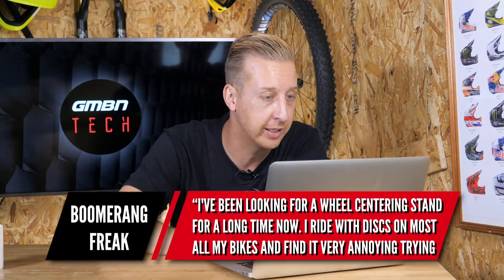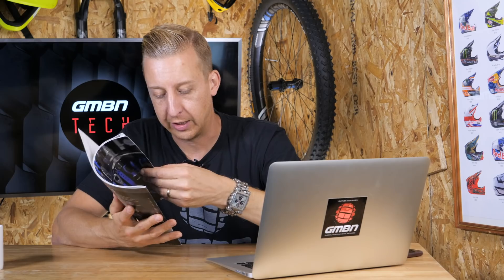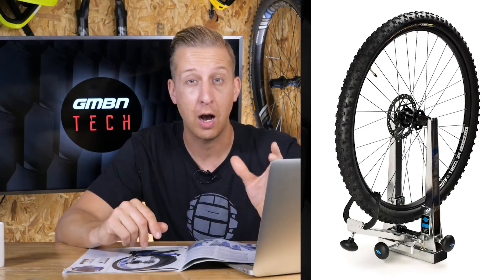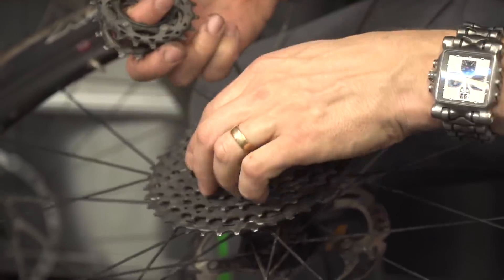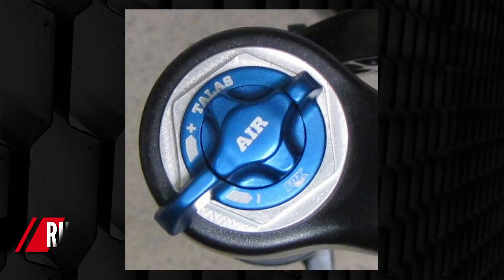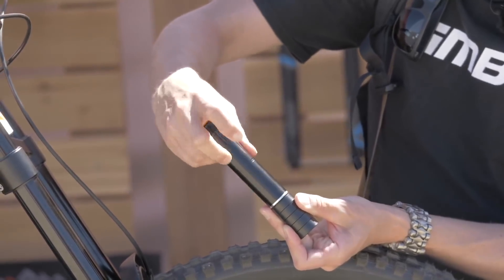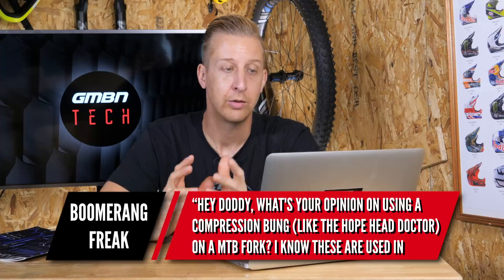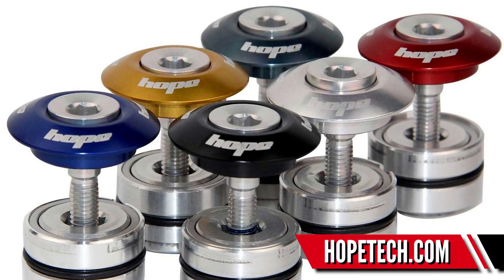Why Are Your Spokes Snapping? | Ask GMBN Tech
Why are the spokes in your mountain bike wheels snapping when you change trails and terrain? What is the best MTB wheel truing stand for you? Can you add suspension spacers or float oil to a fork with Talas technology? Do 150mm dropper seat posts fit your mountain bike? 🔧

Doddy also reminisces about the dubious veracity of square taper bottom brackets and cranksets, and exactly why they creak, as well as answering your concerns over star fangled nuts and compression bungs.

If you'd like to contribute captions and video info in your language, here's the link 👍